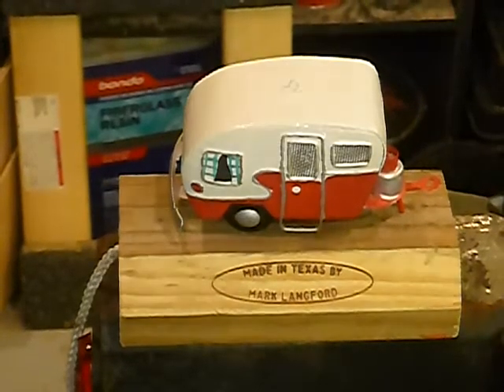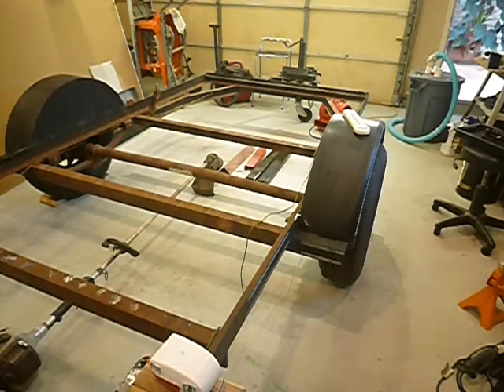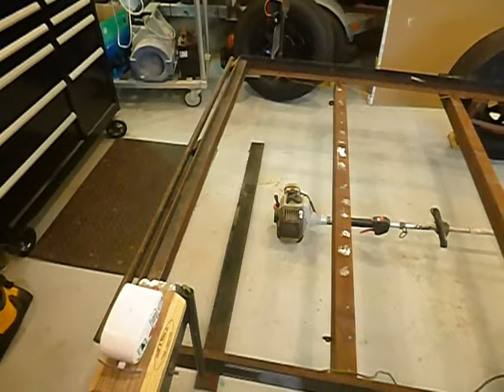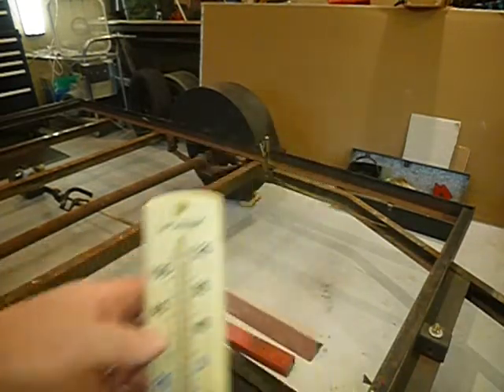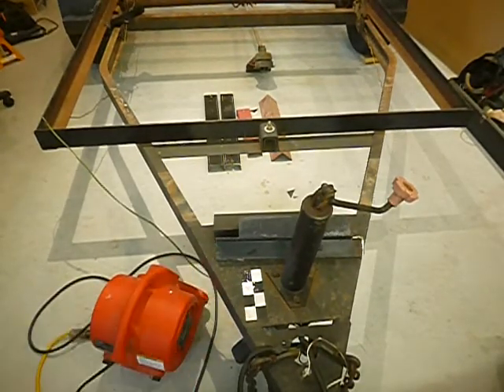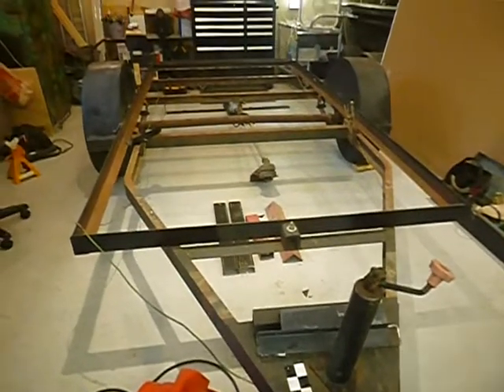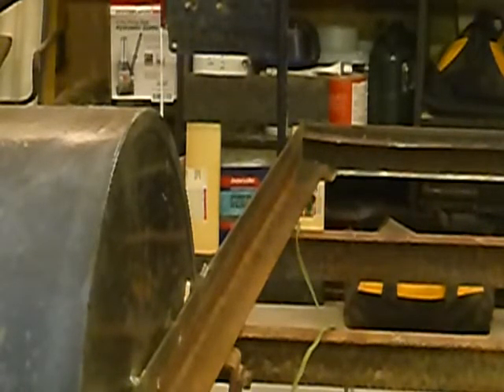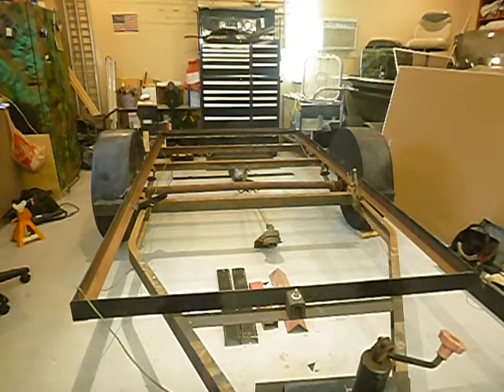DIY Teardrop Camper a 5 X 10 M6 grinding on the old trailer Build your own teardrop camper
Some work is done on the second hand trailer and I am laying out my plan for support structure to put the cabin/coach on.